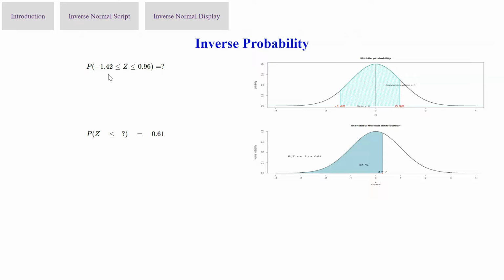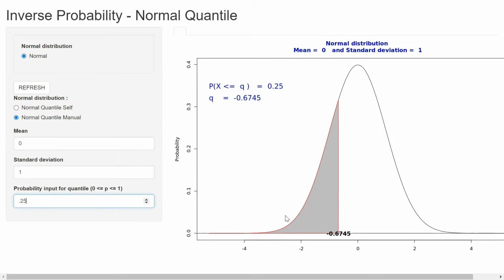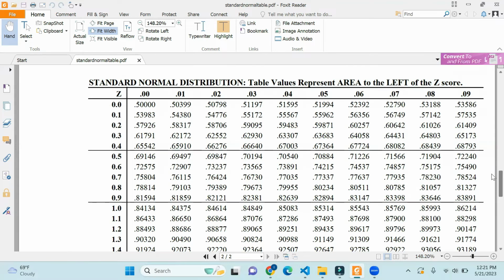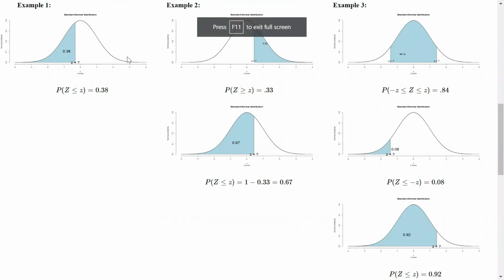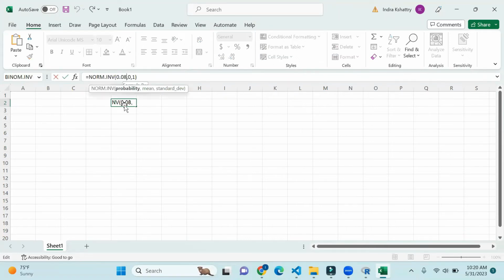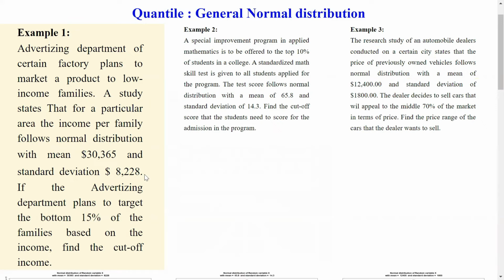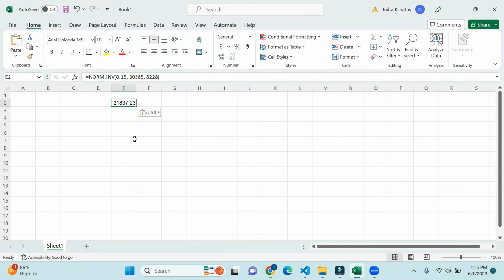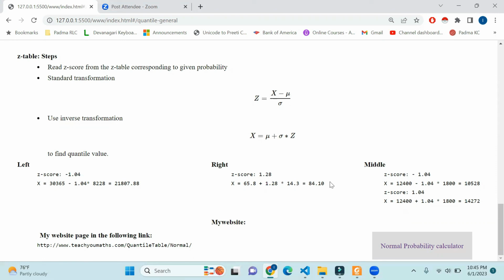Inverse Normal Distribution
The inverse normal distribution, often referred to as the quantile function or the inverse cumulative distribution function (CDF), is a statistical concept that plays a crucial role in various areas of statistics, particularly in hypothesis testing, confidence interval estimation, and simulation. Unlike the standard normal distribution, which provides probabilities for given values, the inverse normal distribution gives us the value corresponding to a specific probability.

 Cumulative Distribution Function (CDF): To understand the inverse normal distribution, it's essential to first grasp the concept of the cumulative distribution function (CDF). The CDF of a random variable X is a function that assigns a probability to the event that X takes on a value less than or equal to a given number x. It is denoted as F(x).

 Inverse CDF (Quantile Function): The inverse CDF, denoted as F^(-1)(p) or simply as Q(p), is the function that takes a probability value (p) as input and returns the value (x) such that F(x) equals p. In other words, it gives us the threshold value corresponding to a specific probability.

Standardized Normal Distribution: The most commonly used inverse normal distribution is associated with the standard normal distribution, which has a mean (μ) of 0 and a standard deviation (σ) of 1. The inverse standard normal distribution, denoted as Φ^(-1)(p), provides the critical values for a given probability in the standard normal distribution.

Applications:
Hypothesis Testing: In hypothesis testing, the inverse normal distribution is used to determine critical values or rejection regions for a given significance level (α). Researchers compare test statistics to these critical values to make decisions about hypothesis testing outcomes.
Confidence Intervals: In constructing confidence intervals, the inverse normal distribution helps determine the bounds for a given confidence level. It allows statisticians to find the values that capture a specific percentage of the distribution.
Simulation: In Monte Carlo simulations and other numerical methods, the inverse normal distribution is used to generate random variables with a specified probability distribution. It enables researchers to simulate data that follows a particular distribution.
Interpretation: When you input a probability value (p) into the inverse normal distribution, the output represents the value such that there is a p probability that a random variable following the standard normal distribution falls below that value.

In summary, the inverse normal distribution is a fundamental concept in statistics that facilitates various statistical procedures, especially in hypothesis testing and confidence interval estimation. It allows researchers and statisticians to work with probabilities in reverse, finding critical values associated with specific probabilities and enhancing our ability to make informed decisions in statistical analysis and modeling.